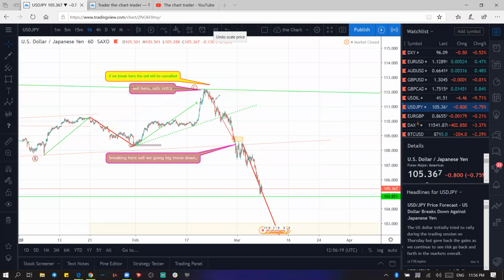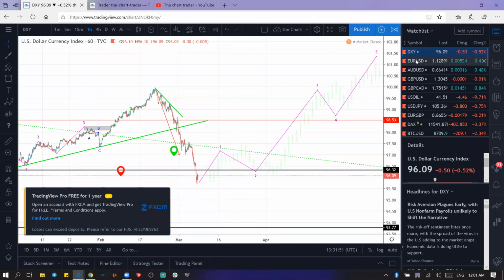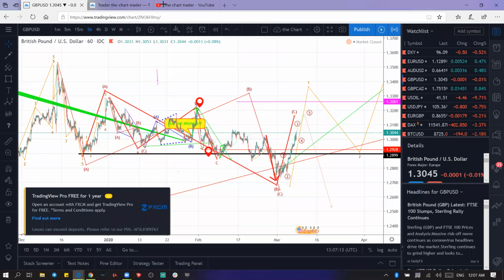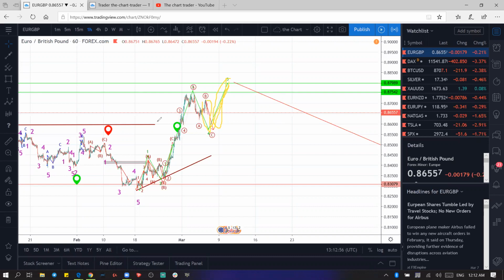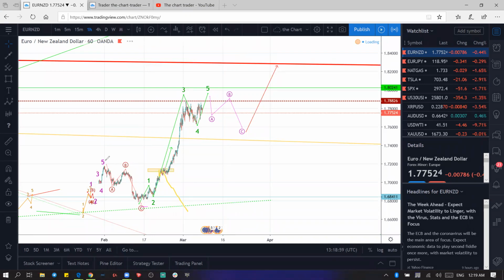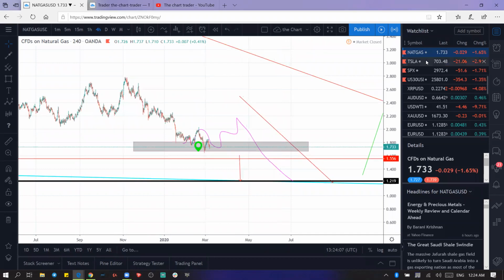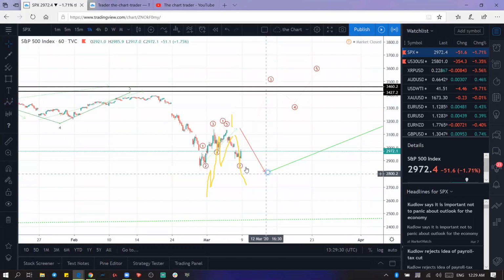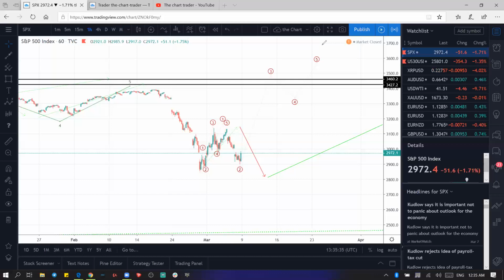Weekly Forex Outlook: EURUSD, GBPUSD, AUDUSD, BITCOIN, S&P , USOIL, GOLD, TESLA, EURGBP, DAX, DXY.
Welcome to The Chart Trader, weekly market outlook, this video will cover the following pairs:  EURUSD, GBPUSD, AUDUSD, BITCOIN, GBPCAD, USOIL, GOLD, TESLA, EURGBP, DAX, DXY (US DOLLAR INDEX), SILVER, RIPPLE, EURNZD, AND  S&P (SPX)
here you will discover everything you need to know about
forex trading, forex education and forex market research using modern Elliot-wave counting, wave-analyses, chart-patterns and trend analyses
research and analyse the Markets: forex, Stocks, Futures, Commodities and Cryptocurrency: bitcoin, ripple...

Link to TCT trading view page where you will discover our success

main website coming soon,

EURUSD, GBPUSD, AUDUSD, BITCOIN, GBPCAD, USOIL, GOLD, TESLA, EURGBP, DAX, AND DXY US DOLLAR INDEX, SILVER, RIPPLE, EURNZD, WALL STREET, S&P (SPX)